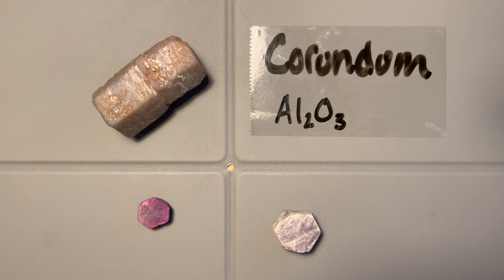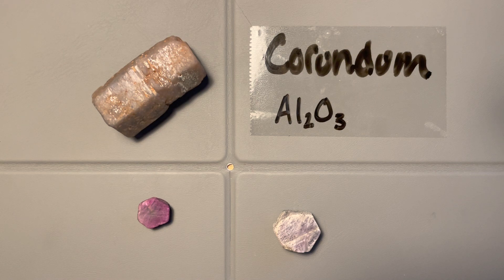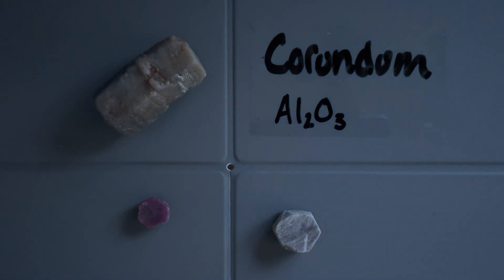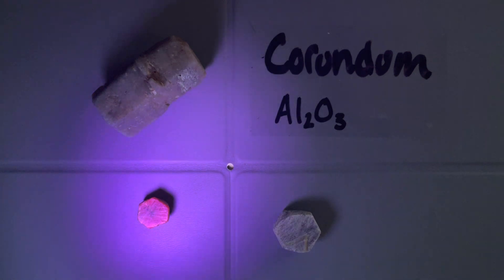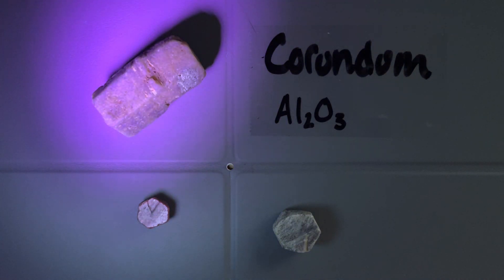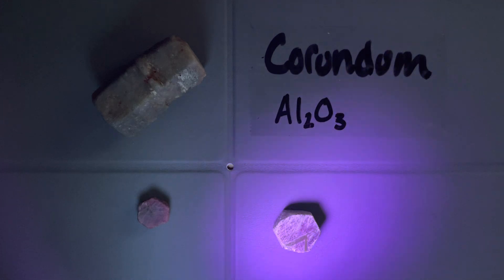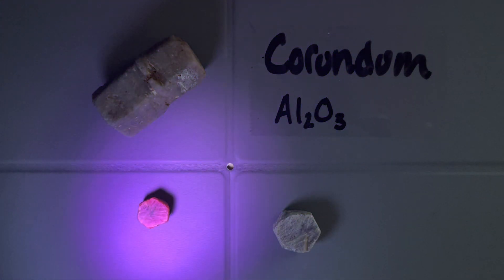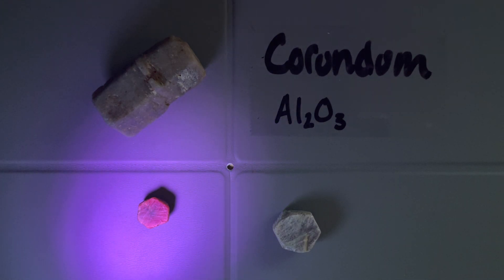Minerals : Oxides - Corundum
Luster - vitreous, sub vitreous, waxy
Streak - white
Hardness - very hard, 9
Density - high density
Cleavage - none
Color - typically brown/grey, but can be colorful
Crystal system - hexagonal
Crystal form/habit - commonly a hexagonal prism
Extra notes - can be fluorescent, and is almost always a hexagonal prism form